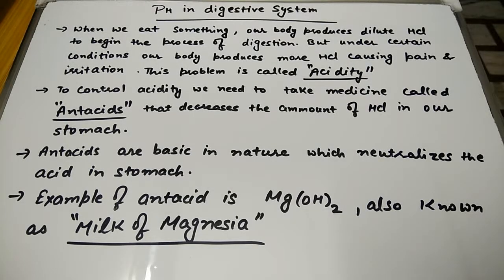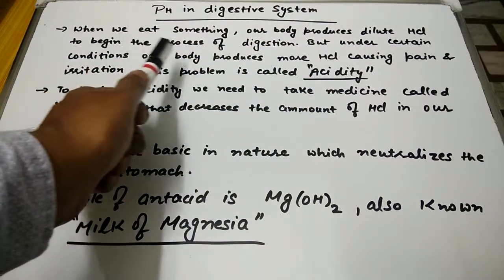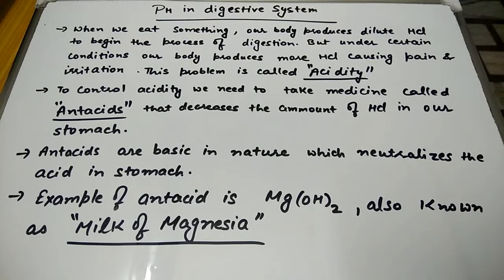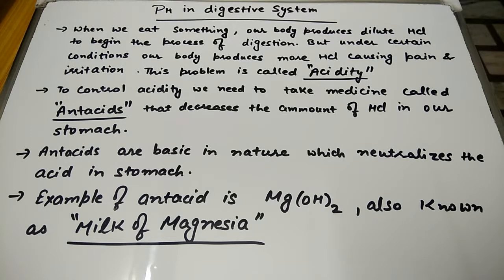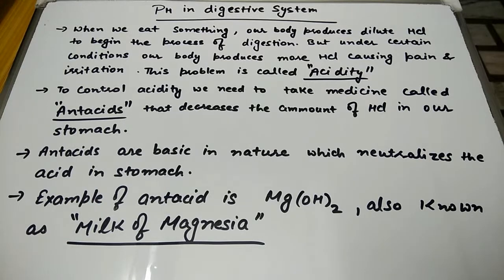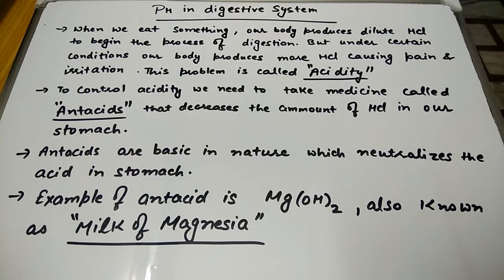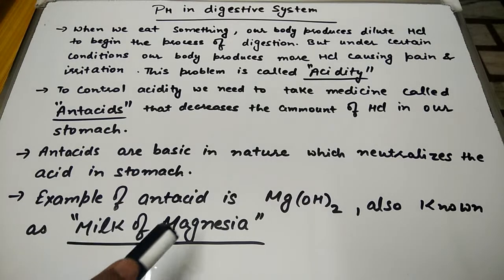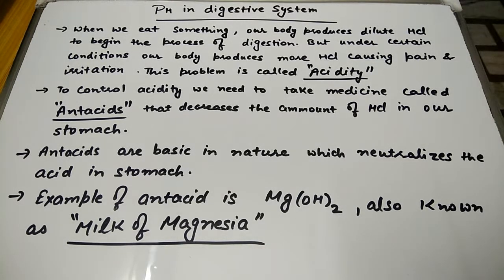Ph In Digestive System 13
In this video i have discussed about Ph In Digestive System.